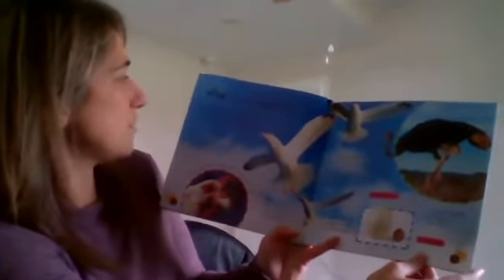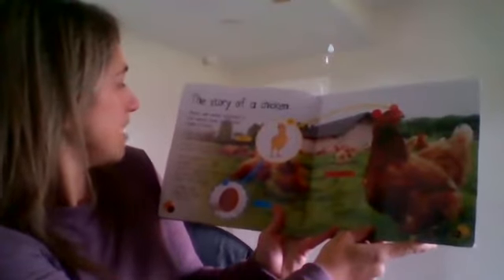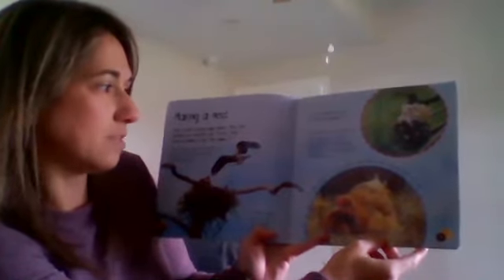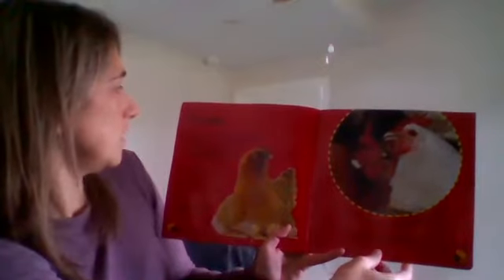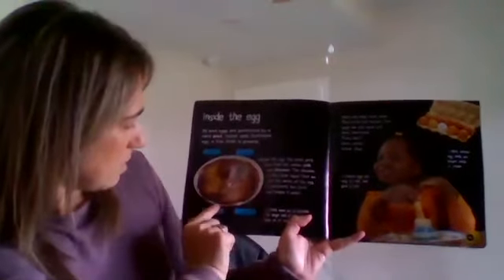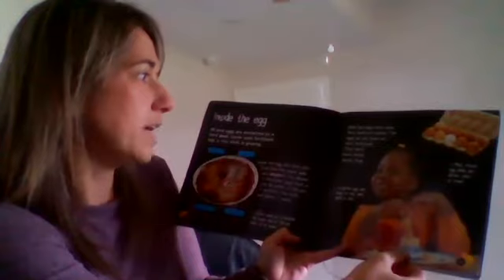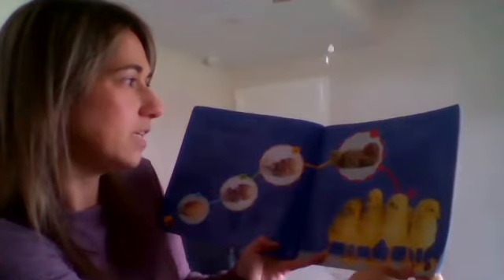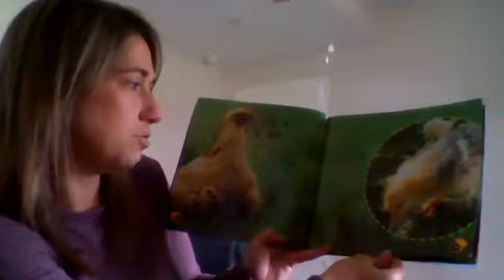Egg to Chicken Story